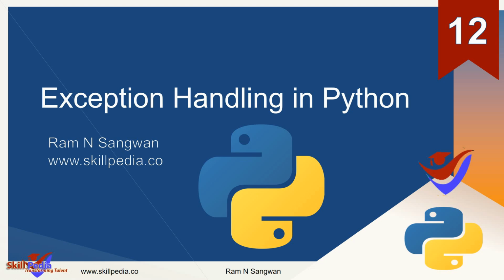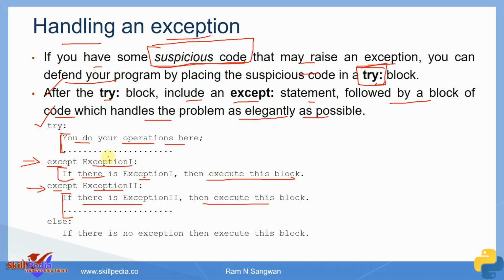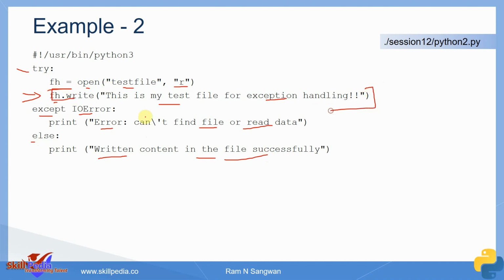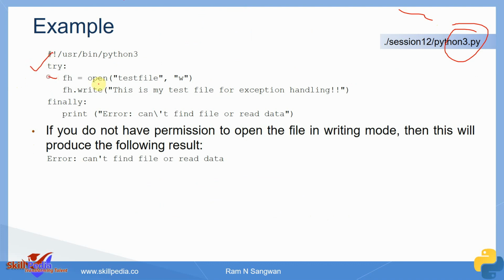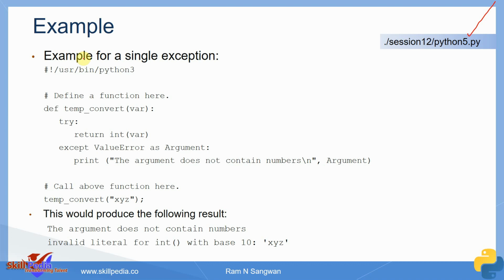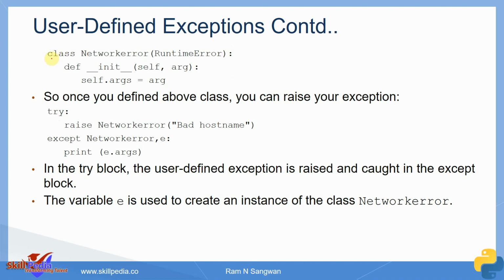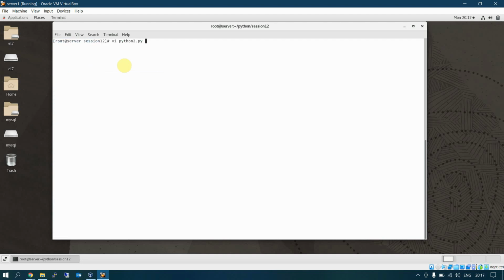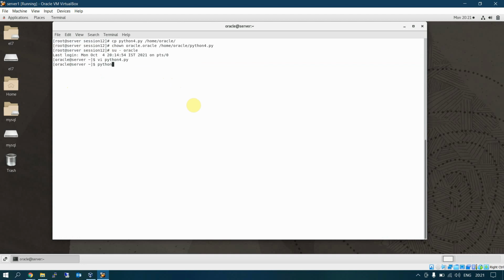Python Exception Handling | Python Tutorial for beginners | Python Programming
Python Exception Handling | Python Tutorial for beginners | Python Programming | Exception Handling in Python
Python provides two very important features to handle any unexpected error in your Python programs and to add debugging capabilities in them.
An exception is an event, which occurs during the execution of a program, that disrupts the normal flow of the program's instructions.
In general, when a Python script encounters a situation that it can't cope with, it raises an exception.
An exception is a Python object that represents an error.
When a Python script raises an exception, it must either handle the exception immediately otherwise it would terminate and come out.
Exception Handling
Try – Except – Else
Try – Except - Finally
Argument of an Exception
Raising an exceptions
User-Defined Exceptions
Exception Handling, Try Except Else, Try Except Finally, Argument of an Exception , Raising an exceptions in Python, User-Defined Exceptions in PythonTo learn latest technology